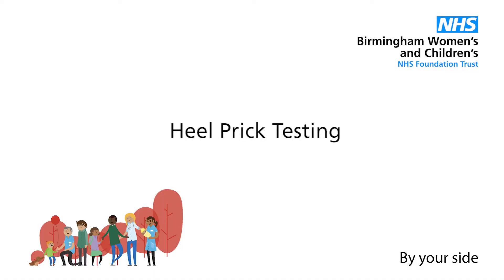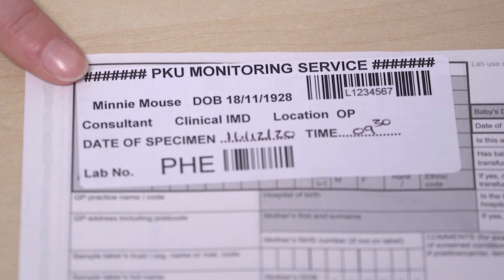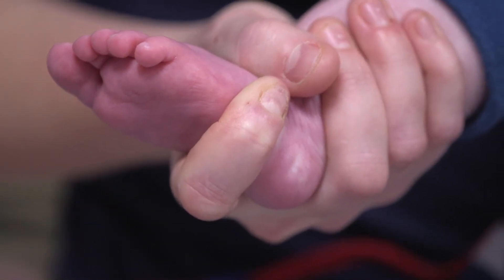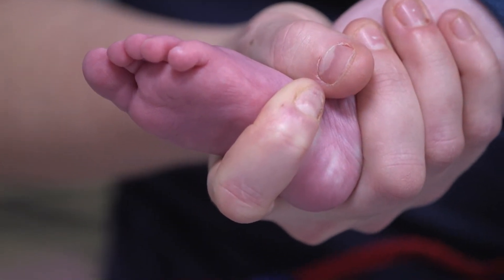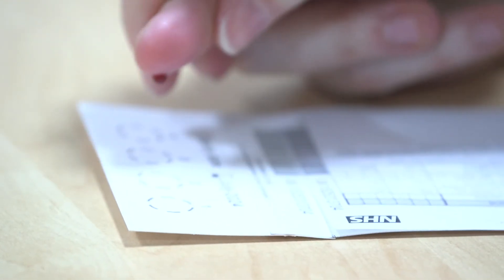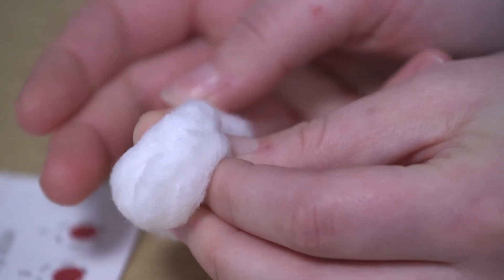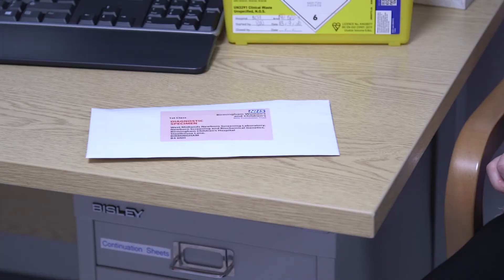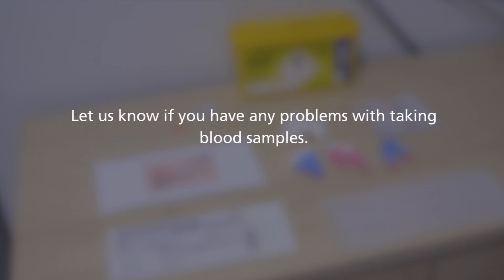Heel Prick Test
Find out the best method for obtaining blood samples from your child.